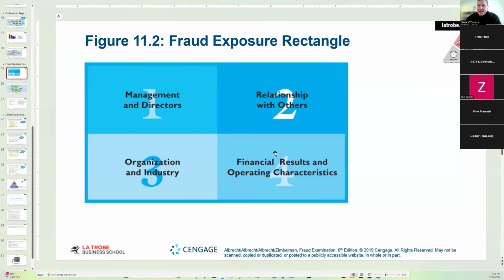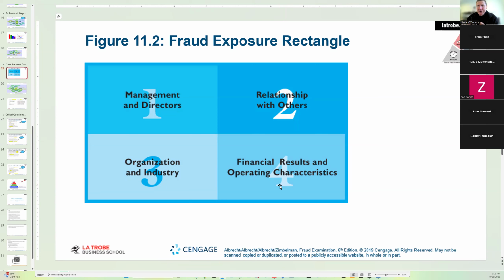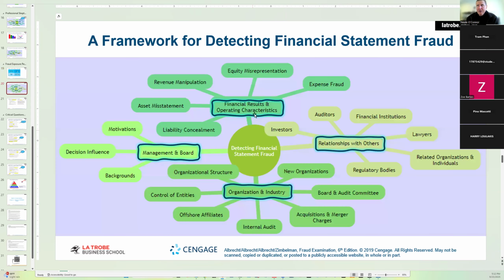Forensic Accounting - Week 8 - Financial Statement Fraud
Just wrapped up a deep dive into financial statement fraud for Chapter 11 this week! Key takeaways:

A culture of honesty is crucial to prevent fraud opportunities.

Use a vulnerability matrix for thorough fraud investigations.

Financial statement fraud mainly harms shareholders, with CEOs and CFOs manipulating sales and accounts receivable to inflate profits.

Watch out for schemes like round-tripping, early revenue recognition, and sham sales.

The cleanest and simplest fraud often targets revenue—crediting sales and debiting accounts receivable—while cash and inventory manipulation are more easily detected.
Strengthen your fraud detection toolkit with these actionable strategies!